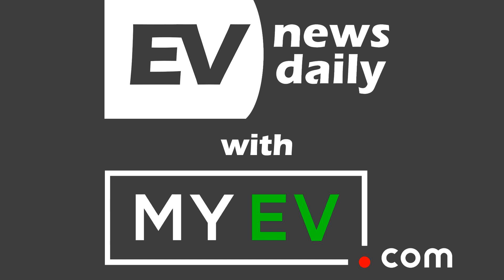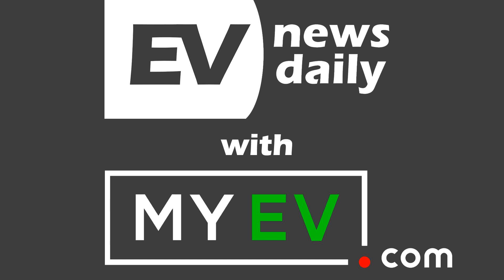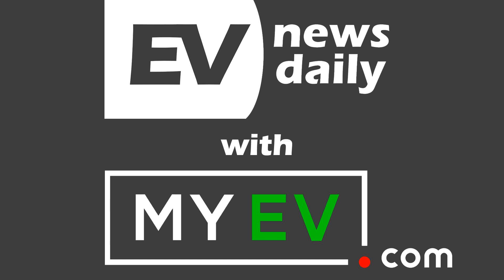01 Nov 2019 | Lightyear One Impressive Aerodynamics, VW Promise To Improve ID.3 and Tesla...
Show #628

 Good morning, good afternoon and good evening wherever you are in the world, welcome to EV News Daily for Friday 1st November 2019. It’s Martyn Lee here and I go through every EV story to save you time.

 SOLAR-POWERED LIGHTYEAR ONE CLAIMS TO BREAK NEW GROUND IN AERODYNAMICS

 "Dutch startup Lightyear also tried to make the car as aerodynamic as possible, further increasing efficiency.  Lightyear claims its creation is the most aerodynamic five-seat car to date." says Digital Trends: "Lightyear claims to have achieved a drag coefficient (Cd) of 0.20. To put that in perspective, a Tesla Model S has a Cd of 0.23, while a Toyota Prius has a Cd of 0.24 — and those are two of the most aerodynamic conventional cars in production. Getting a lower Cd with four doors and five seats is a major achievement. The Volkswagen XL1 had a lower Cd of 0.19, but that car was a tiny two-seater, with the seats staggered to make the body as narrow as possible. VW ditched practicality in the name of efficiency. The car is driven by four electric motors — one for each wheel. Lightyear doesn’t quote horsepower, but claims the car will do zero to 62 mph in 10 seconds."

 VOLKSWAGEN R&amp;D BOSS: HOW WE'LL IMPROVE THE ID 3

 "Volkswagen's only recently revealed the production version of its ID 3 but as with any good engineer, VW R&amp;D boss Frank Welsch is already thinking about ways to improve it." according to Rachael Burgess for Autocar: "“People need range,” Welsch said. Despite the top-end ID 3 offering 341 miles of range, Welsch believes people want more."

 Quote: “We won’t do this by giving people a bigger battery because it’s more weight and more cost. It’s about battery density improving. It is not enough to change the drivetrain to electric. We have more room and it drives like a GTI right now. We need other USPs you don’t get in other cars. This first step is a good step but we’re going to make speech recognition more intelligent. We can also make much more use of the augmented reality head-up display in the ID 3. We are the first ones to have this, even in higher segment cars. We can improve it by software upgrades because the hardware is in the car. Now, we have a few situations where you can use it: navigation mode, lane keeping, showing snowflakes on the street if the temperature is below four degrees. We have to assess which situations are useful. We don’t want to do video games.”

 POLESTAR 1 WON'T BE THE BRAND'S LAST HALO MODEL

 "Polestar opened a sprawling production facility in Chengdu, China this August for its 619-horsepower (462-kilowatt) plug-in hybrid halo car, the Polestar 1. Capped at just 500 units per year, and limited to a production run of three years, only 1,500 examples of the vehicle will roll out of the brand-new facility between now and 2023. But that impressive plant won't sit dormant for long." reports Motor1.com: "While production of the electric Polestar 2 – a mainstream, electric sedan – kicks off at Polestar's Luqia, China manufacturing plant in early 2020, Polestar CEO Thomas Ingenlath promises another range-topping vehicle in the future. It’s more than likely to come from the company's new Chengdu plant, and like all future Polestars, will be fully electric."

 CITROËN LAUNCHES AN ELECTRIC OFFENSIVE ON ITS LCV RANGE

This range will be suited to professionals since it offers an outstanding level of comfort, controlled cost of use, the freedom to drive in town centres, the ability to make “last mile” deliveries and keep up with the development of e-commerce business. Within two years the Brand will offer the Groupe PSA’s best know-how in terms of a 100% electric offering, by providing a 100% electric version of Jumpy (launch in 2020) and a 100% electric version of New Berlingo Van (by 2021). This electrification will concern the light commercial vehicles but also the passenger vehicles.

 TESLA INCREASES RANGE AND PRICE OF THE MODEL 3 LONG RANGE

 "On top of the software update for the now discontinued Model 3 Long Range RWD, Tesla has now updated its online configurator to list the Model 3 Long...